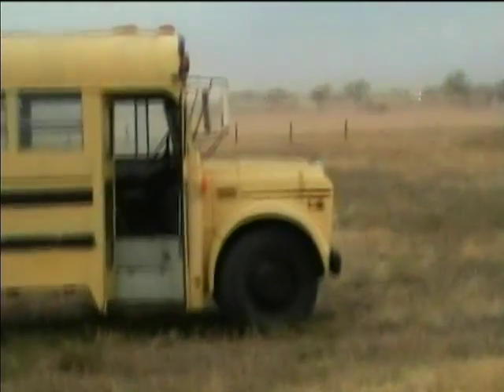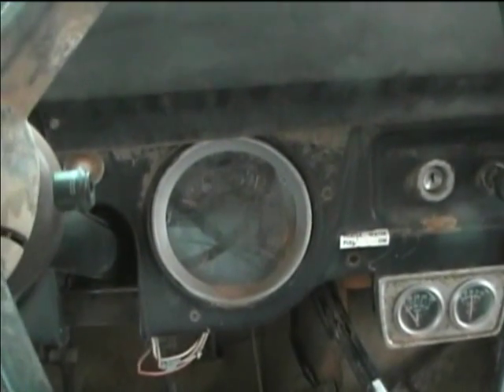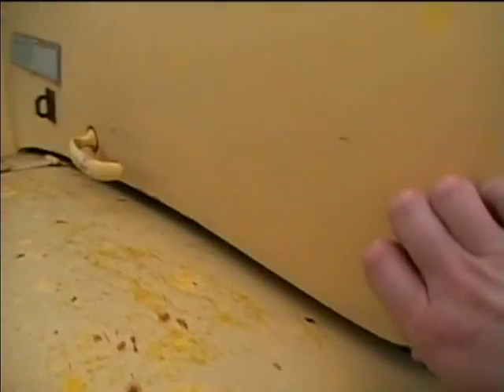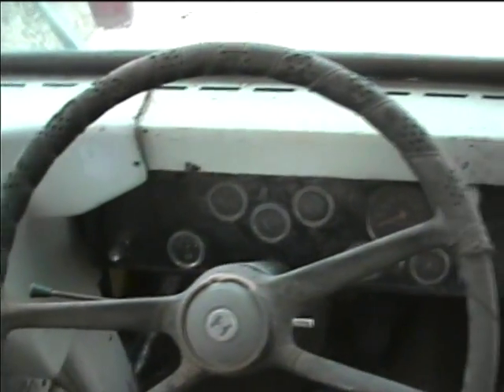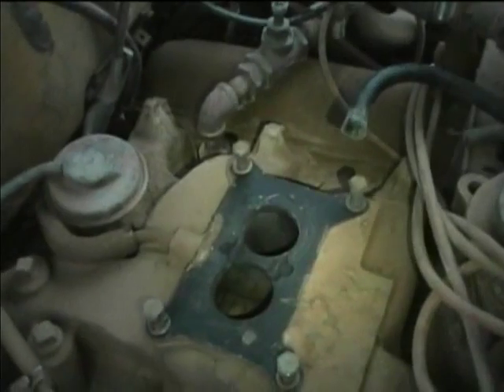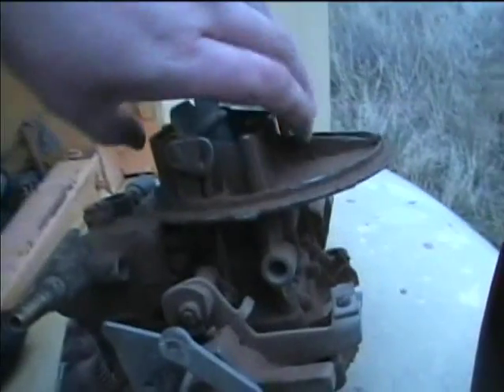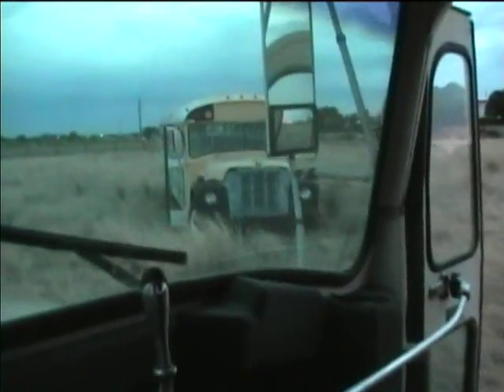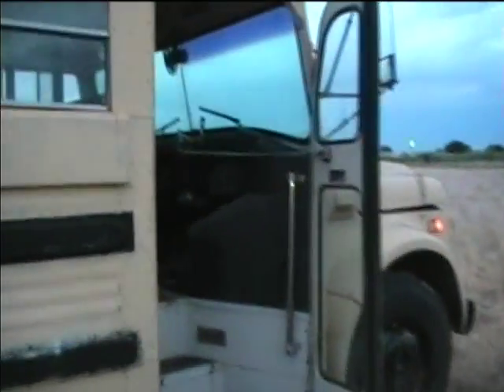Removing Holley carburetor from 1978 International Loadstar Bus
The Holley carburetor on this bus had a leak at the float bowl gasket so I have removed it for repairs.